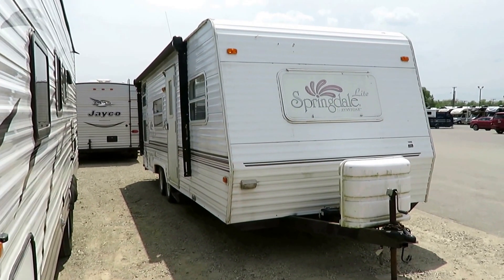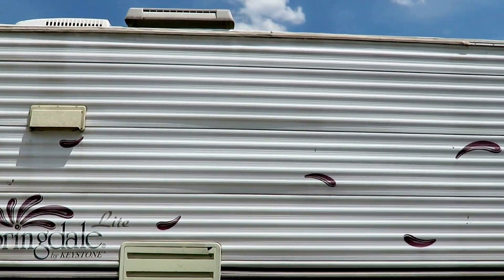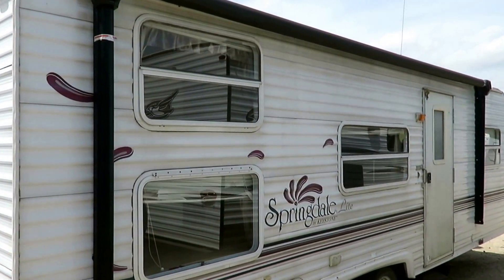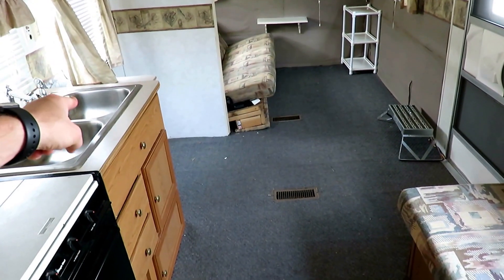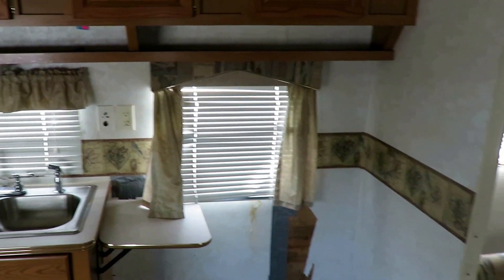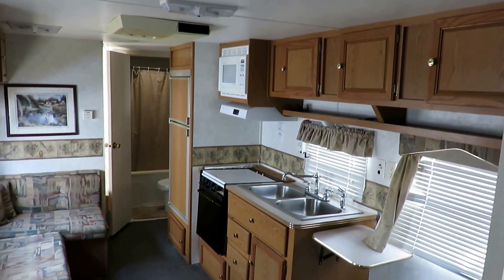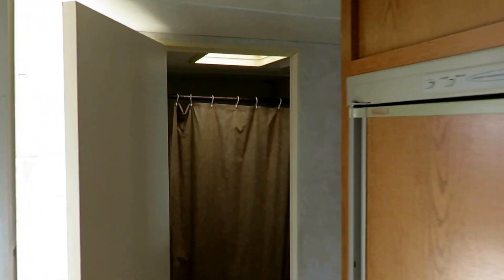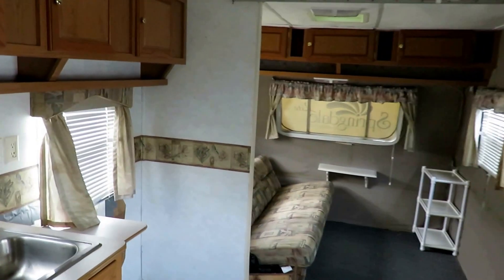(SOLD)- 1999 Springdale 260TB Fixer Upper Handyman's Special Travel Trailer by Keystone RV